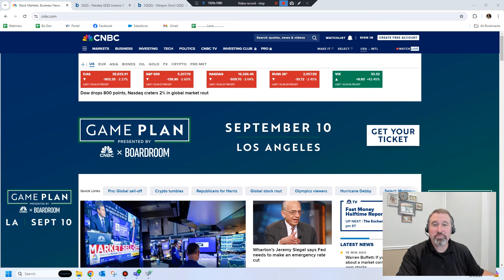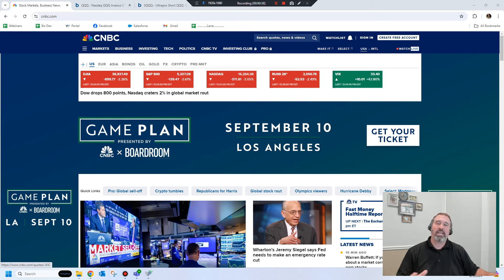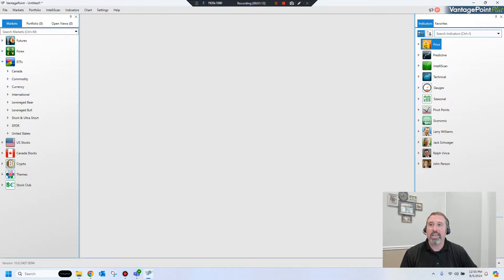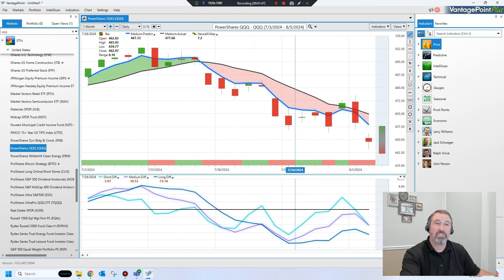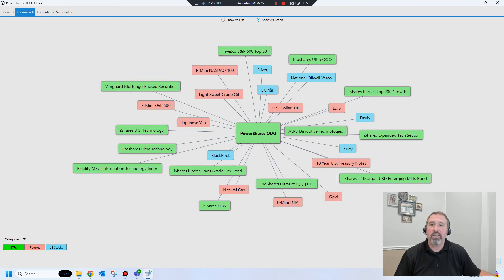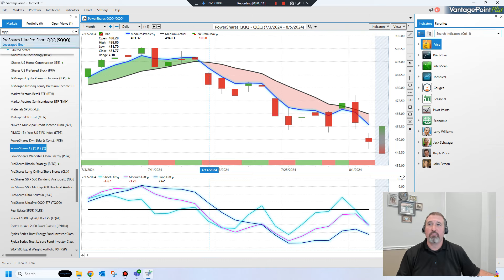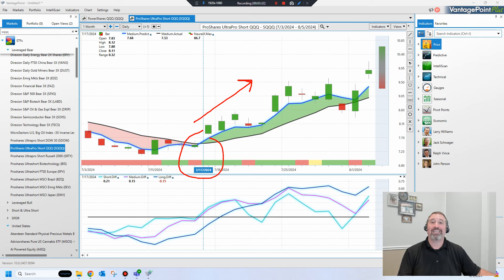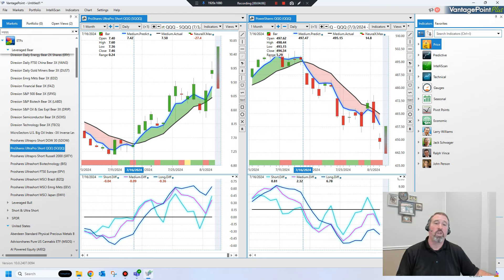Critical Market Alert: How Vantagepoint A.I. Predicted the Recent Crash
Learn how VantagePoint's artificial intelligence accurately forecasted the recent market downturn.

While many traders were caught off guard, VantagePoint traders had the insights needed to anticipate the drop in the Dow and NASDAQ. Learn how global intermarket relationships play a crucial role in these predictions and see a detailed analysis of the QQQ and PSQ inverse ETF.

Don’t miss this opportunity to understand how A.I. can give you a trading edge. Sign up for our free live training session to discover more